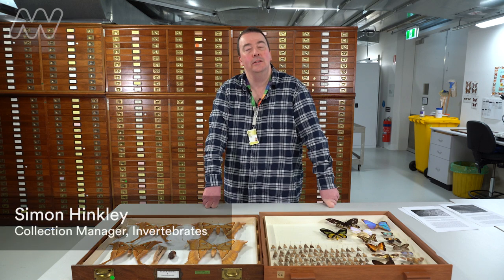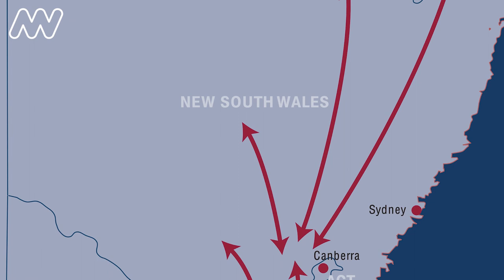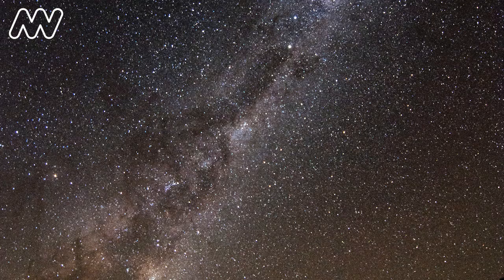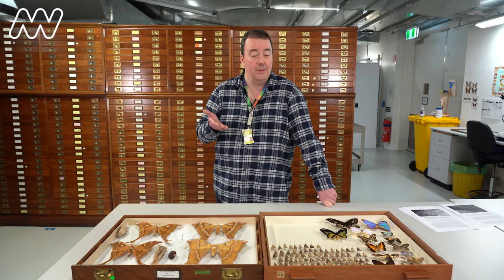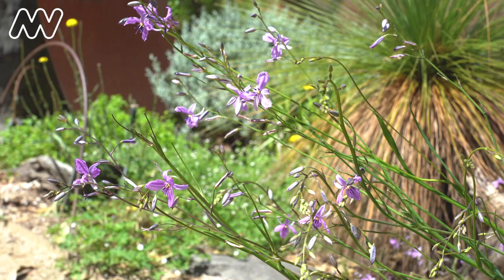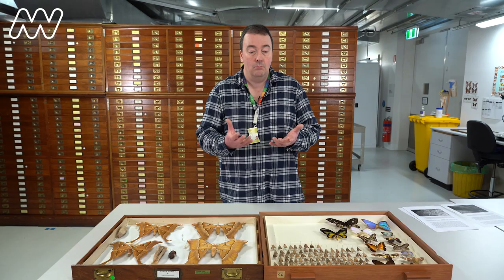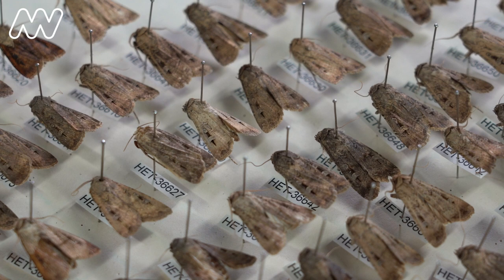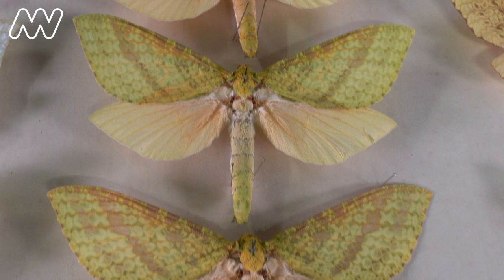Mysteries of the Bogong Moth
How much do you know about the Bogong Moth?

They may not be much to look at, but these little moths have a fascinating story that begins with a mammoth migration across eastern Australia.

From about 2016 their numbers started declining rapidly, endangering not only the species itself but the other animals that rely on their annual migration.

Join collection manager Simon Hinkley for a closer look at these under-appreciated insects, and how you can help them thrive once again.